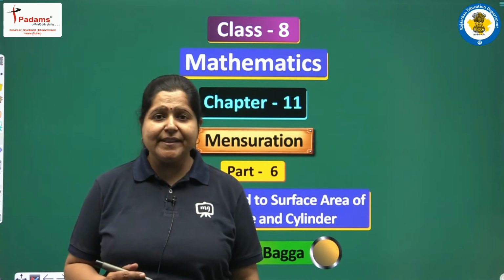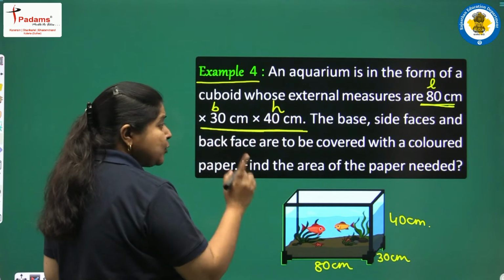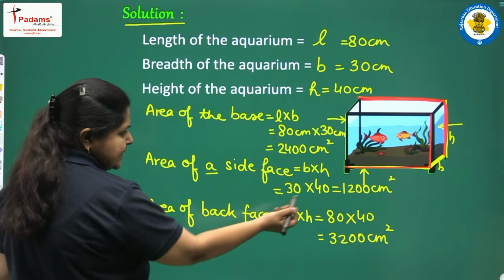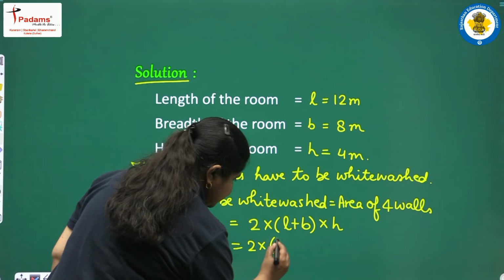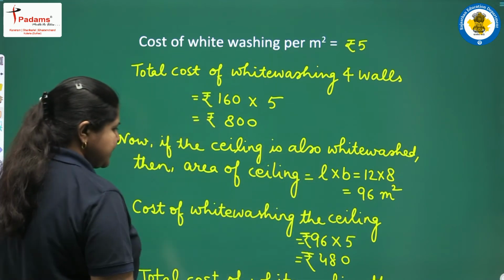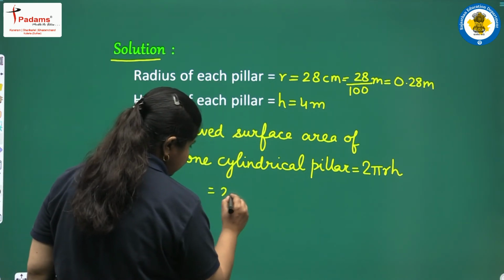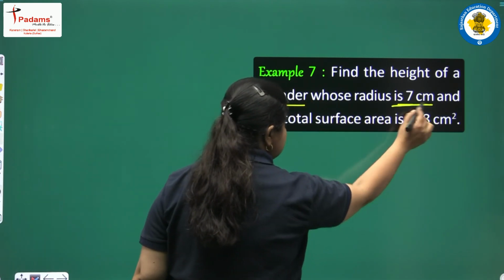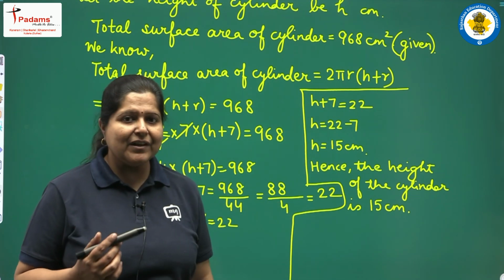Class 8 Maths Chapter 11 | Mensuration In English | CBSE/NCERT English Medium | Part 06